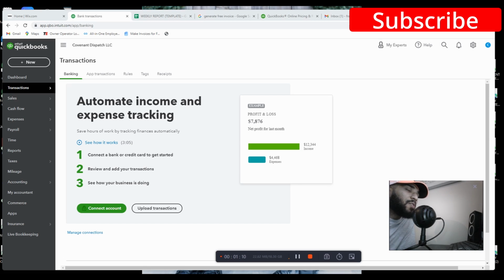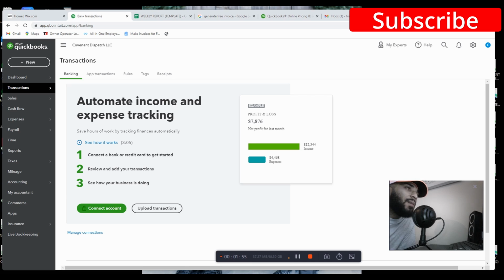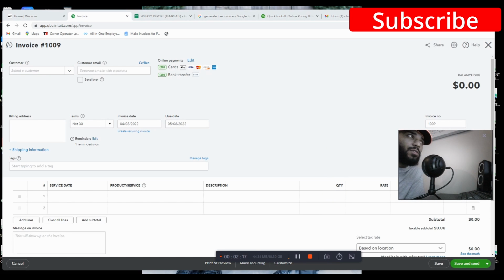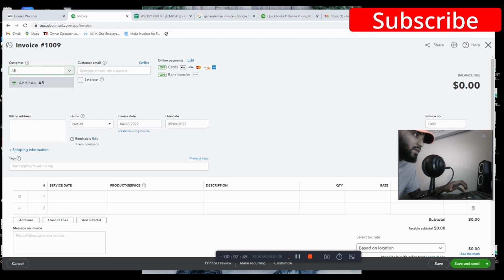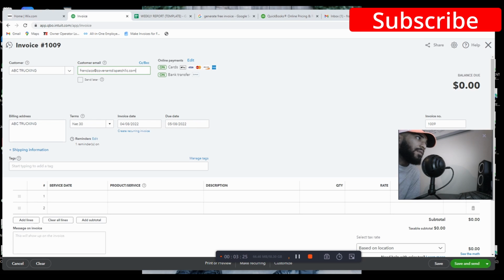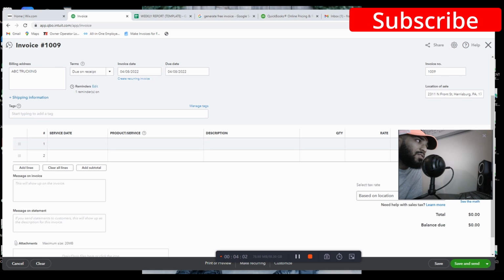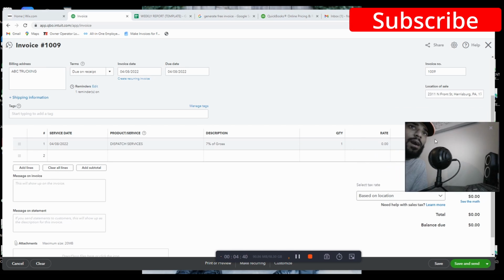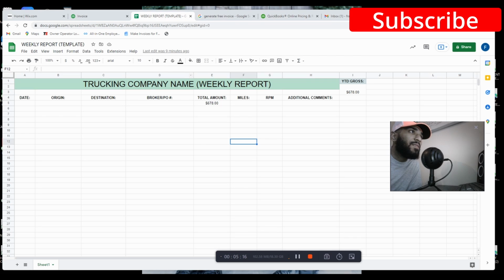Freight Dispatching: INVOICING CARRIERS (SNEAK PEAK)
Hello my YouTube family. In this video we give you guys a look into one of our dispatch course class videos. We are are excited to announce the release of our Box Truck Course (NON-CDL) tomorrow, 11/29/22 @ 9:00am EST, where we break down step by step how to establish a Box Truck Business using one of three specific business models. To access that course, or any of our other courses, click the link below as well!

We offer online trainings that include the following: (subject to change over time)

1. Independent Freight Dispatcher Course
2. Box Truck Course
3. Dispatch Course Startup Kit
4. 1 On 1 Coaching Zoom Call (1 HOUR)
5. 1 On 1 Consultation Phone Call (30 MINS)